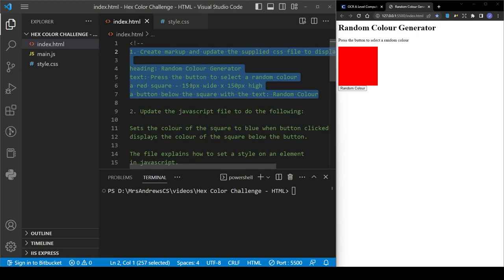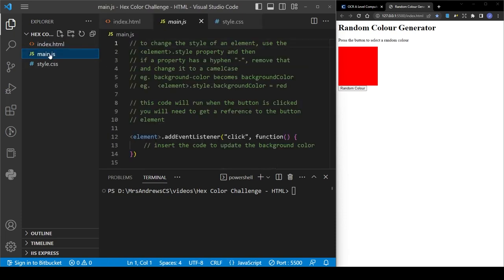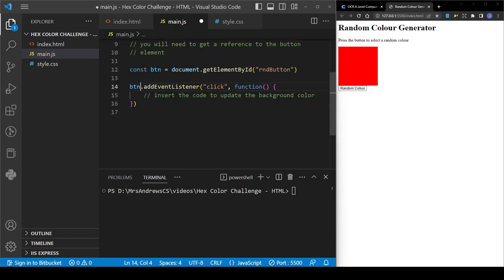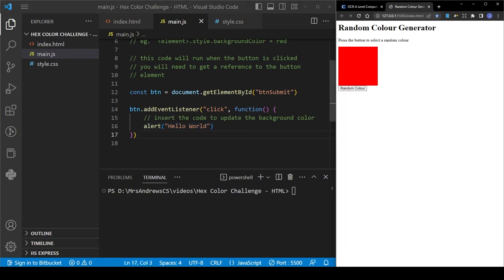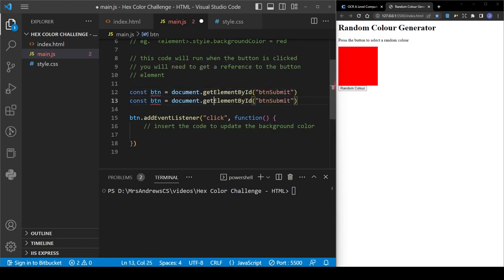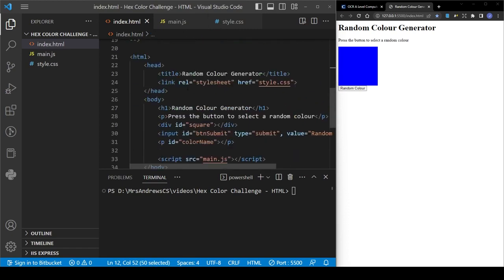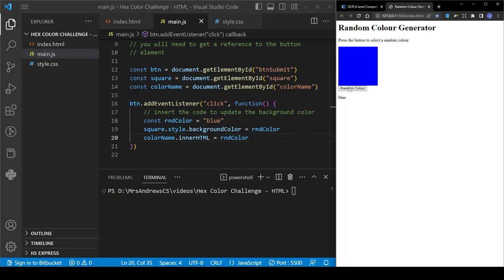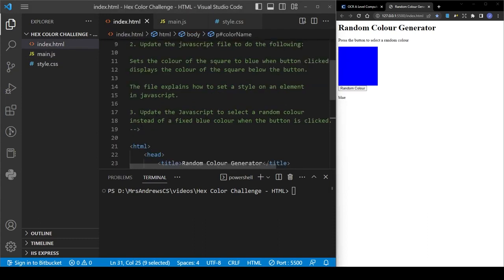Converting pseudo code to HTML, CSS and JavaScript Part 2 Basic JavaScript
This is video 5b in the playlist where I add to the basic HTML/CSS some simple JavaScript to handle a button click and update the colour of square. The purpose of this is to support the later conversion of the pseudo code created in video 1 using OCR GCSE Exam Reference language to javascript

Part 5c will be the final pseudo code conversion.